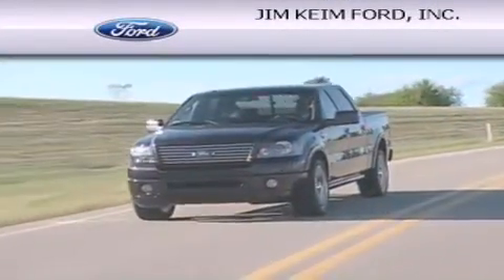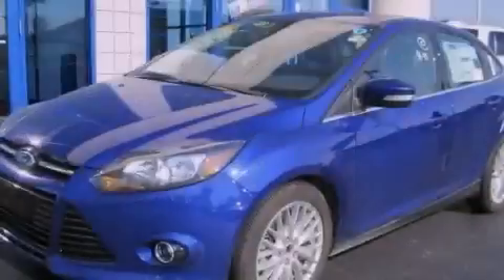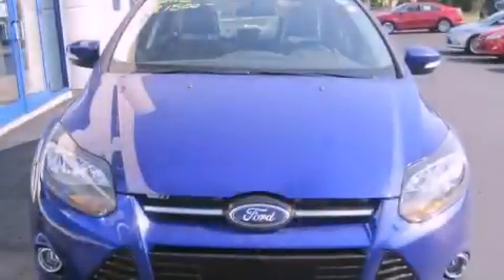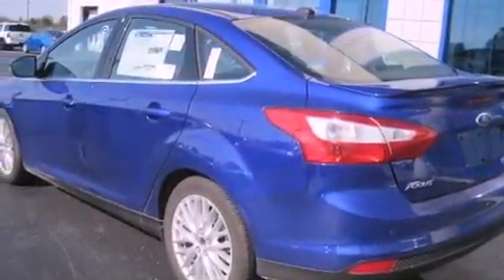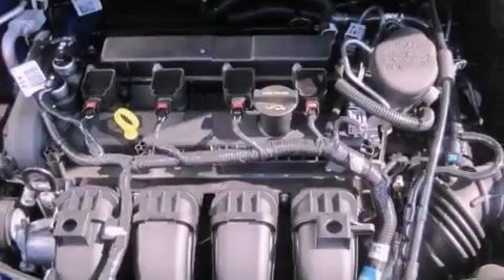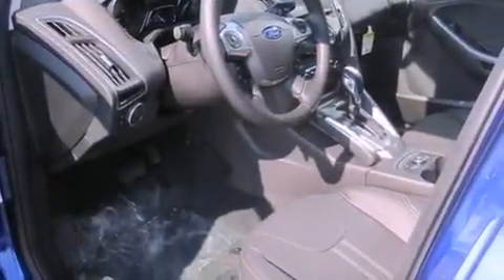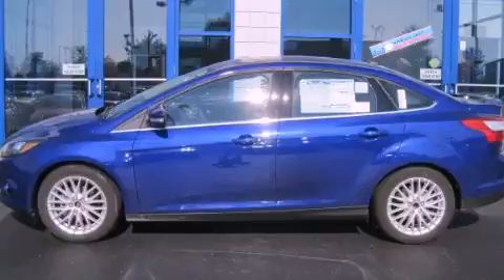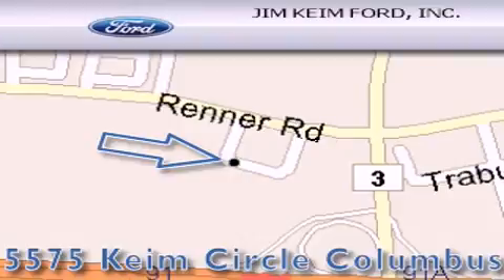2013 Ford Focus Columbus OH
Year : 2013
 Make : Ford
 Model : Focus
 Engine : 2L 4-Cylinder
 Trans . : automatic
 Exterior : Performance Blue
 Miles : 69
 Interior : Charcoal Black

 2013 Ford Focus Columbus OH